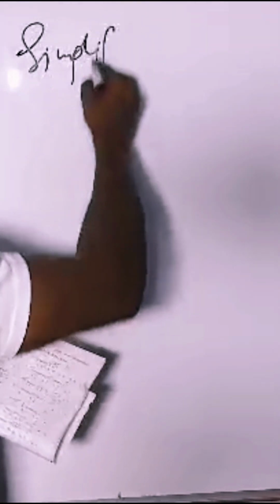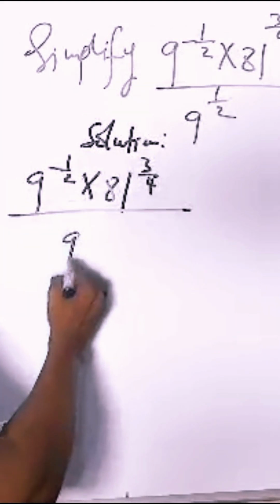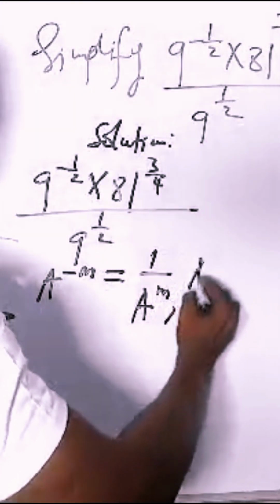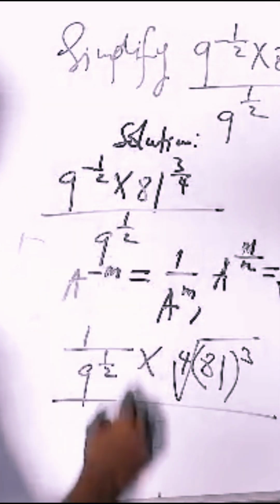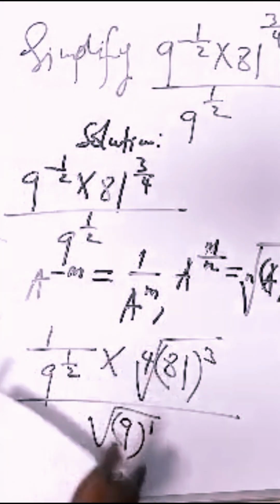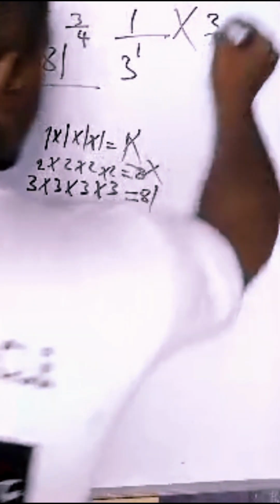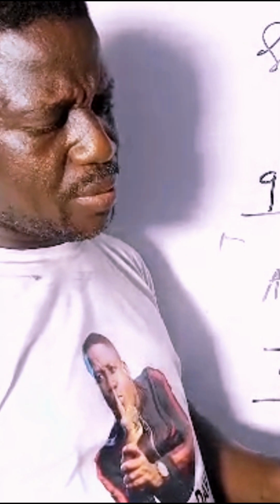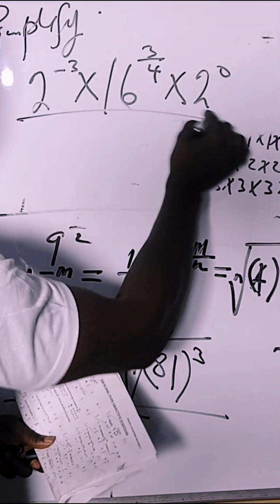APPLICATION OF THE LAWS OF INDICES TO WAEC/JAMB QUESTIONS (PART 1)